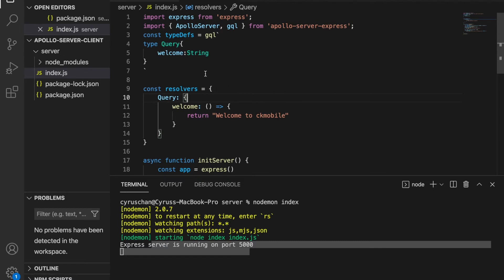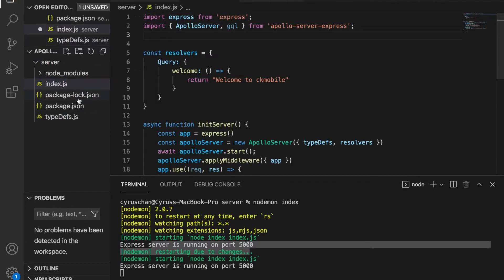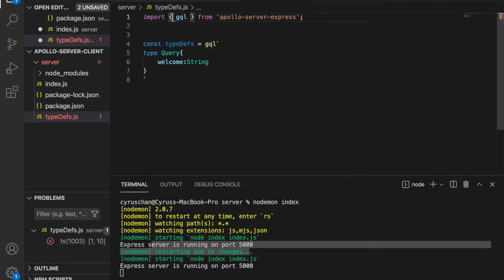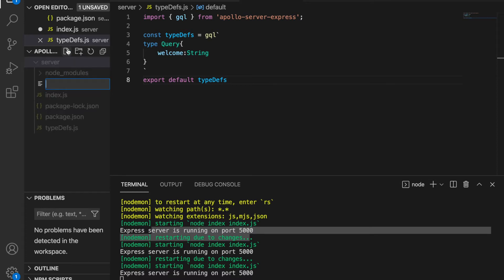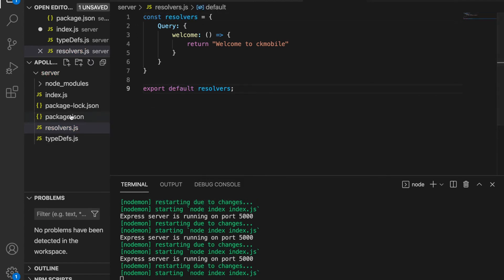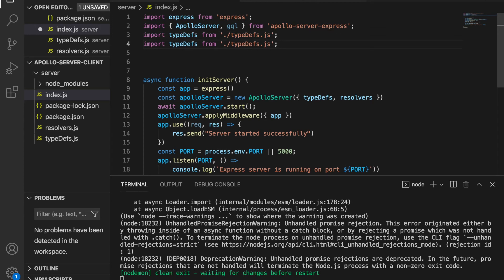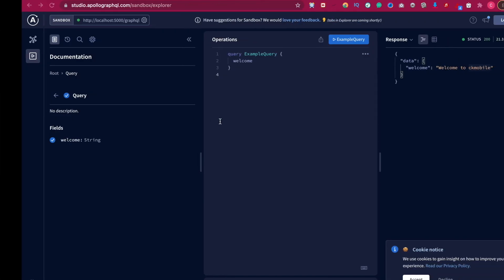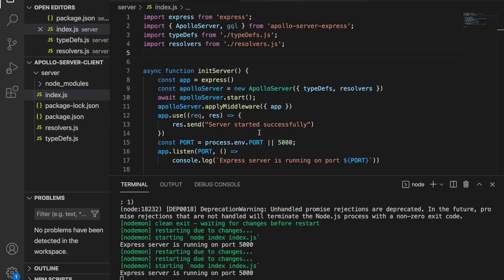React, GraphQL, MongoDB and Apollo Server | Create a Todo App#2 Create typedefs and resolvers files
In this part, we are going to extract the typeDefs and Resolvers to two separate files. Then we will test a simple query

1NTuEsXoXE89YiJRNoBDBBRBECE7P9mBik

Macbook Pro

Camtasia

webdevelopement graphql vs rest apollo client apollo graphql mutation graphql